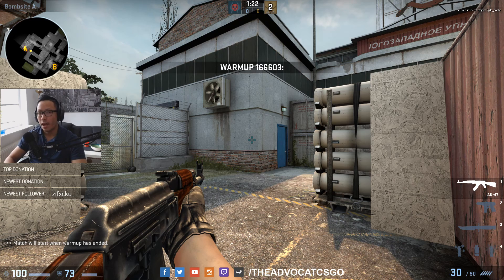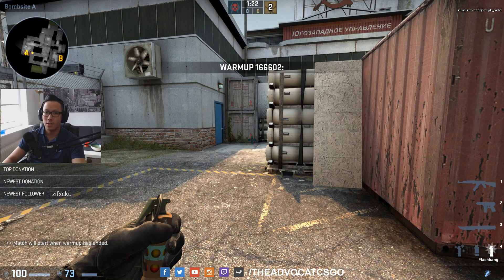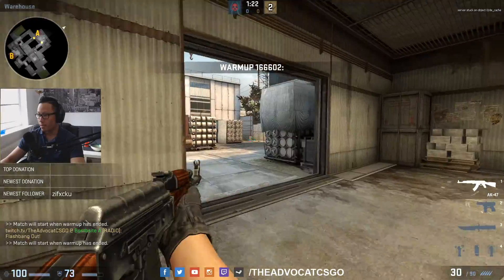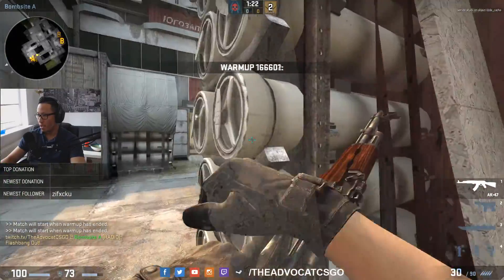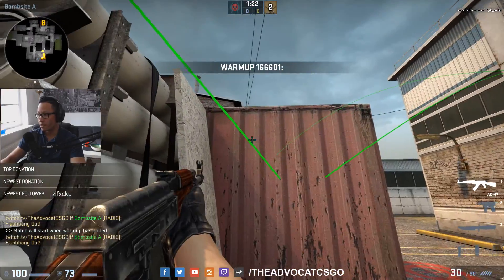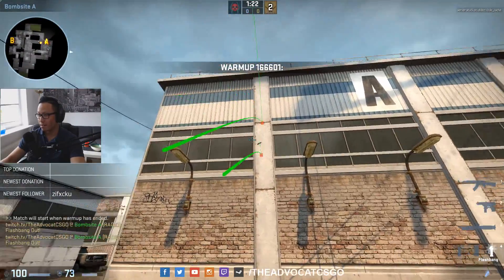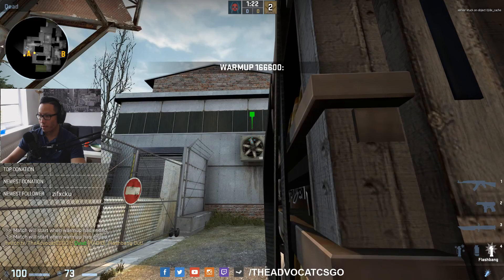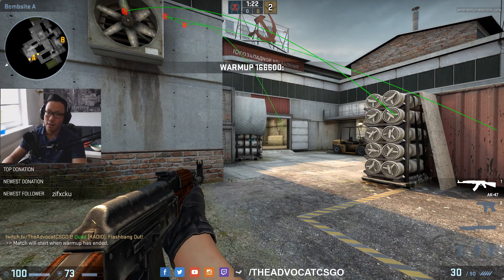Selfpopflash - de_Cache: A Main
# - Music Credits - #

Artist: Sekai
Song: Somebody